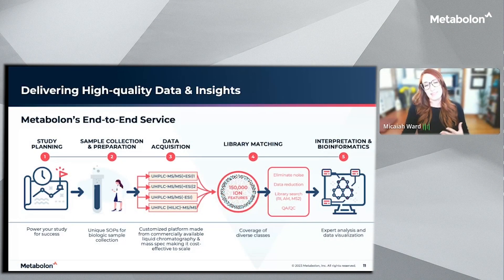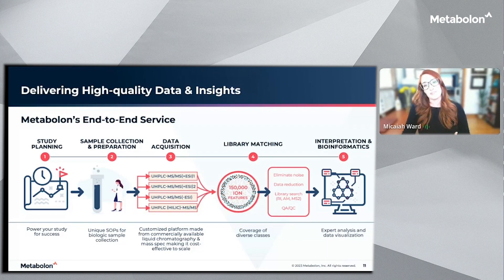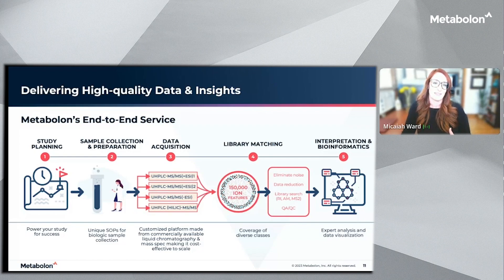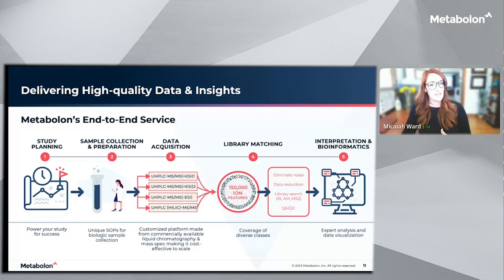Working With Us - Our Process